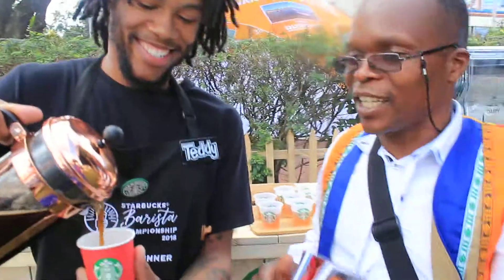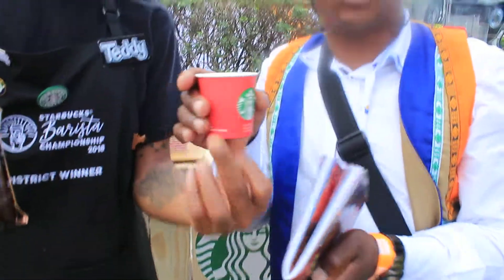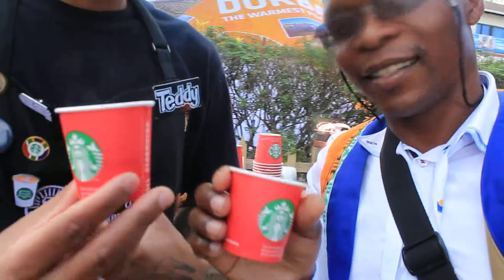My first STAR BUCK Coffee at Durban July 2018